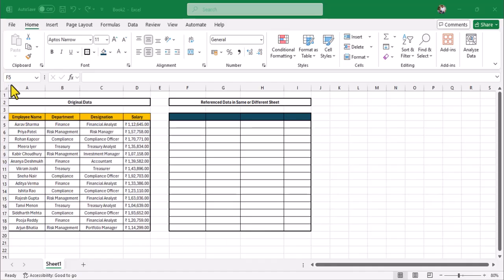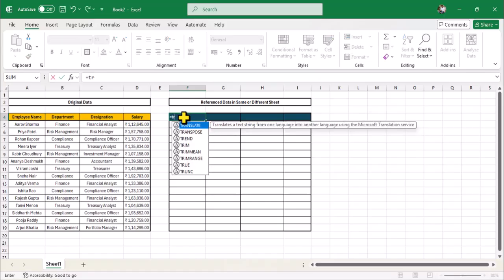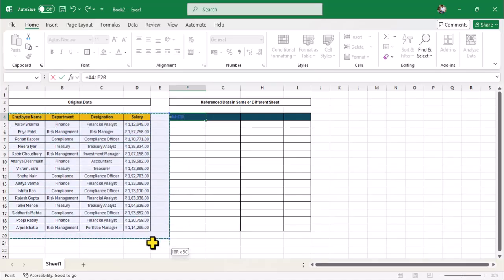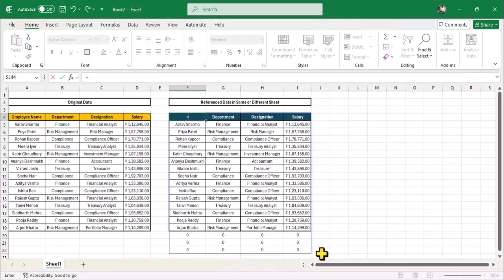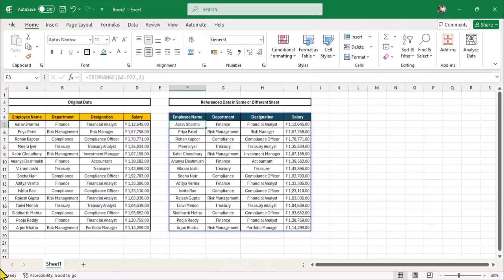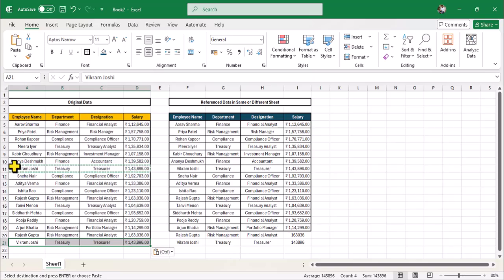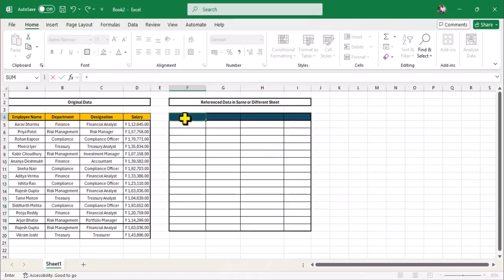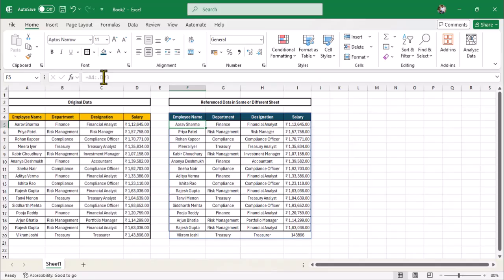How to use the new TRIMRANGE() function in Microsoft Excel